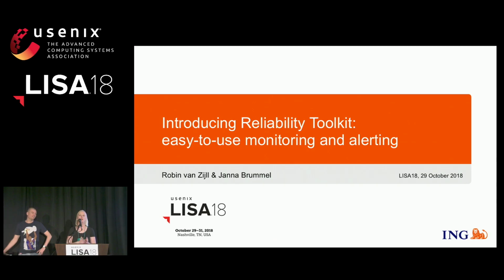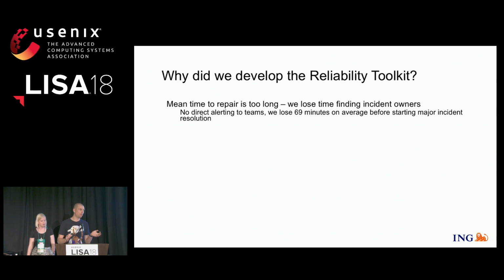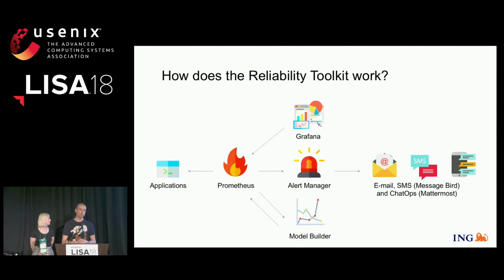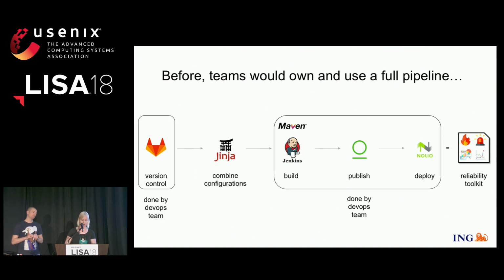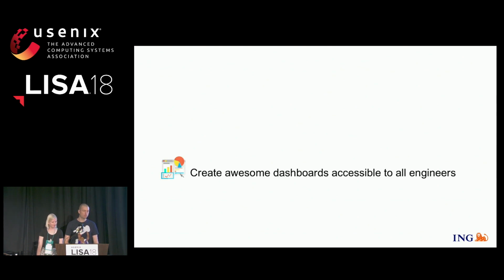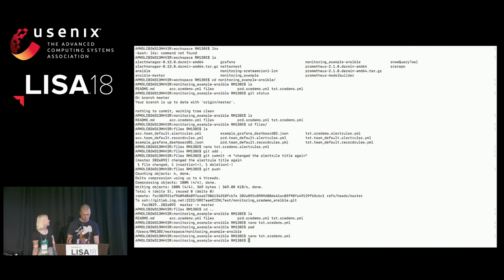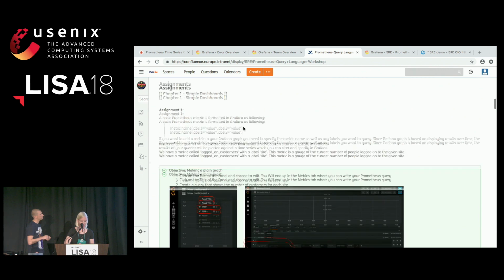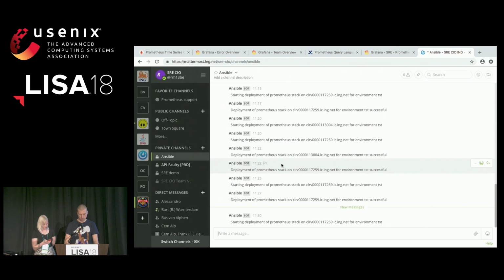LISA18 - Introducing Reliability Toolkit: Easy-to-Use Monitoring and Alerting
Janna Brummel and Robin van Zijll, ING

Abstract:
By definition, SREs are responsible for the reliability of sites, but what if they don’t own any sites themselves? Within ING, the largest bank of the Netherlands, BizDevOps teams are autonomous and responsible for the build and run of their services. In theory, that could make the existence of SRE obsolete, right? How can you improve availability for end customers in an environment of engineers with full service ownership? How to convince without the power of intervention? How to improve without being blameful?

We’ll explain how we, a team of 8 SREs among 1700 DevOps engineers, try to improve stability by focussing on software engineering. We created the Reliability Toolkit to help BizDevOps teams with their reliability challenges in the fields of white box monitoring and alerting while minimizing toil.

This talk will explain:

Our SRE team purpose and why we think our approach with heavy focus on software engineering works for our organization
The concept of the Reliability Toolkit and introduction of its components and their set up (Prometheus, Alertmanager, Grafana, NGINX Log Aggregator, SMS and ChatOps functionalities)
How we provision Reliability Toolkit
How we convince, onboard and educate BizDevOps teams to use the Reliability Toolkit
To conclude we will end our talk with a demo of our Reliability Toolkit